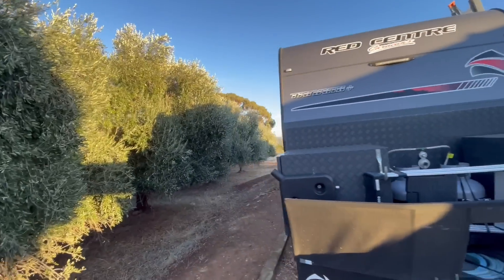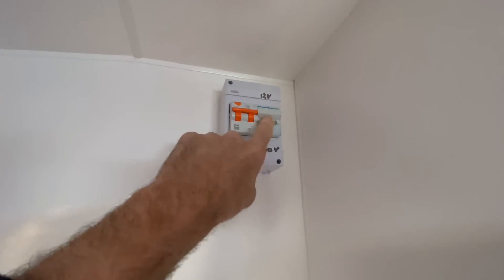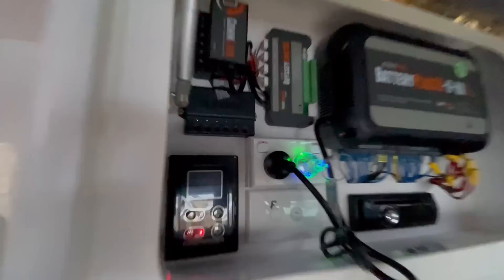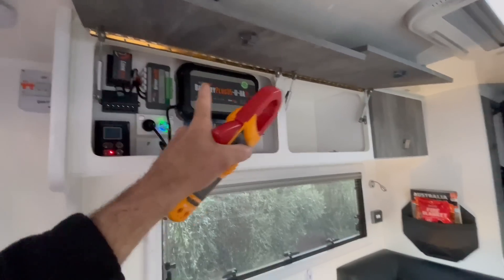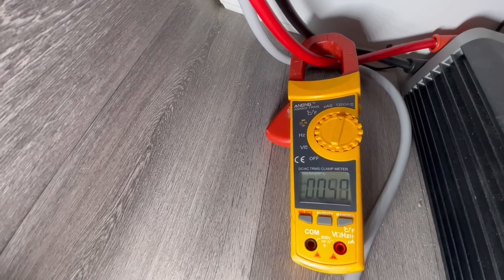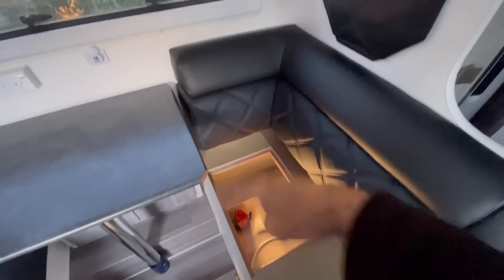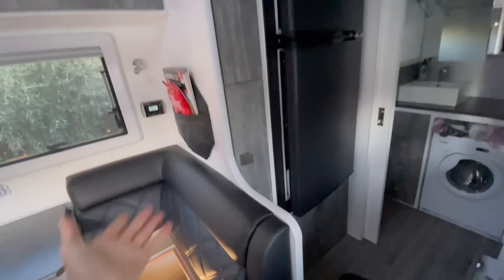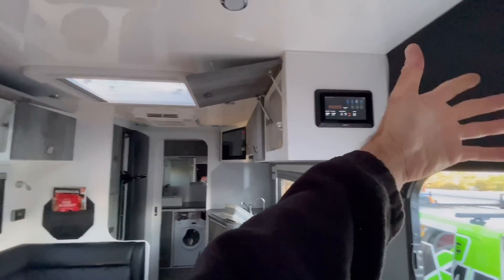Incorrectly wired inverter on a brand new caravan. The magic loop of power￼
A very common occurrence on an off grid set up offered from factory installed in my opinion completely incorrectly. These customers were going through batteries. They could not explain where the power was going. In this video you will see the magic loop of power that cannot exist. You cannot run a battery charger from a GPO that is supplied from an inverter. It is classed as a non-essential load and must not run from the inverter this must be before the inverter circuit.

Camping is supposed to be simple and easy. Turning on your inverter from a remote should not entail a checklist of items to unplug and turn off before you run this inverter.